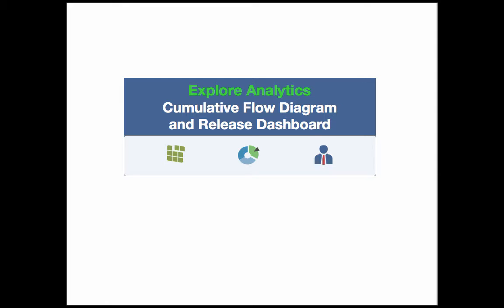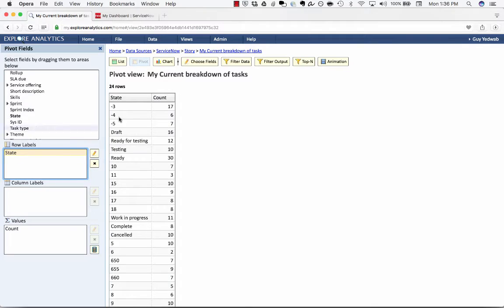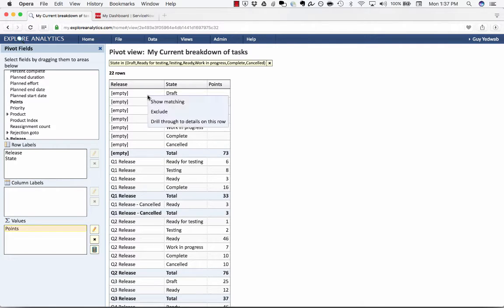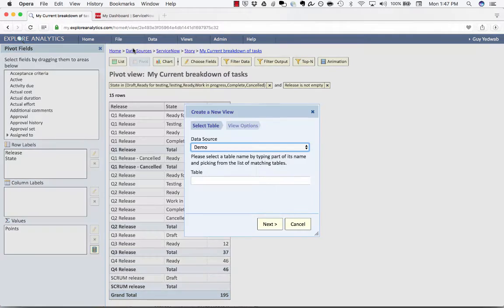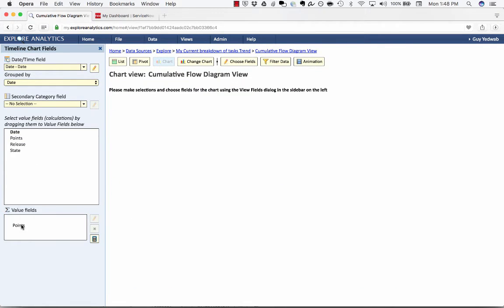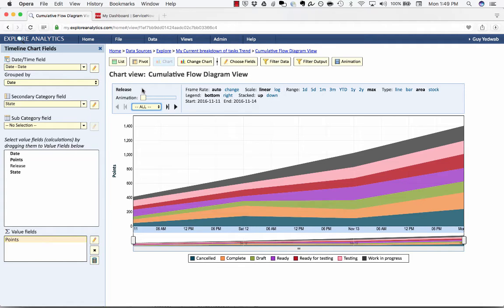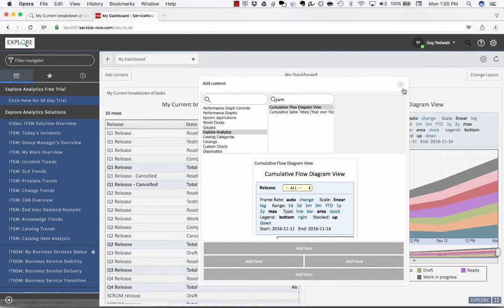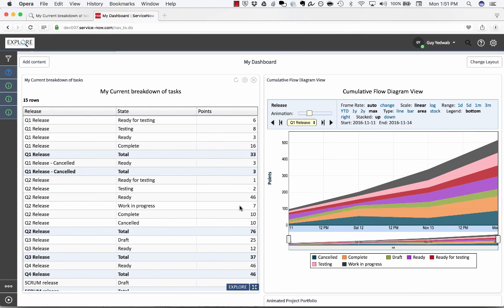ServiceNow: Cumulative Flow Diagrams and Release Dashboards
Follow this eight-minute video to create an interactive, automated, actionable status dashboard for stakeholders to track your development progress in ServiceNow.